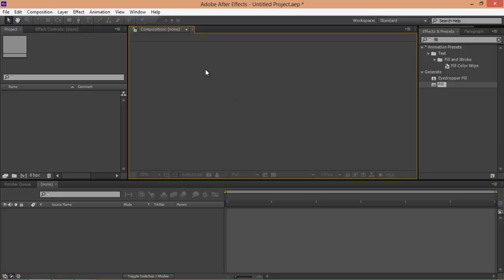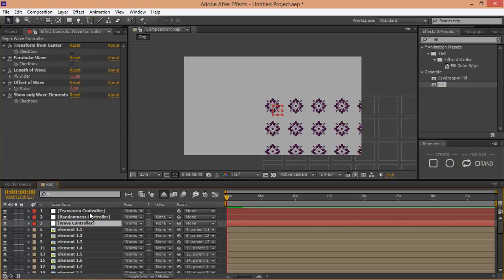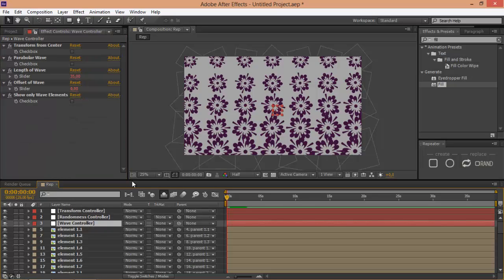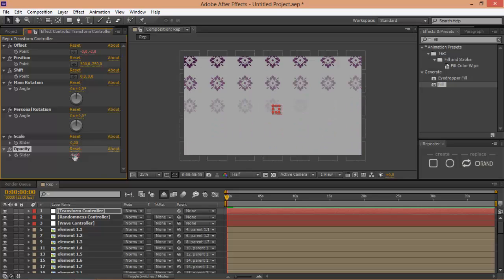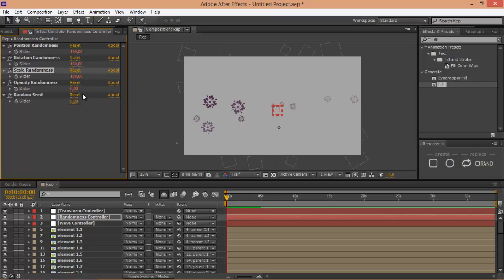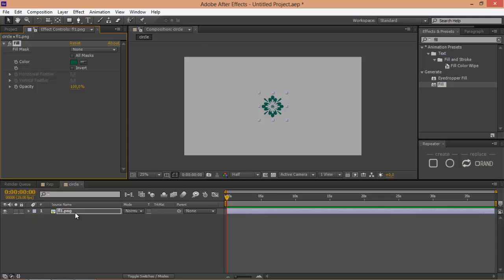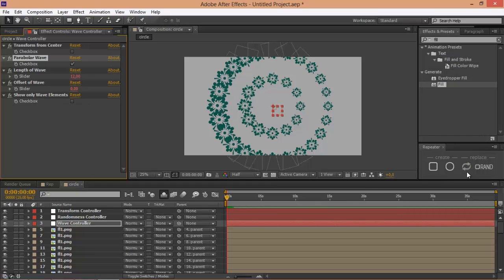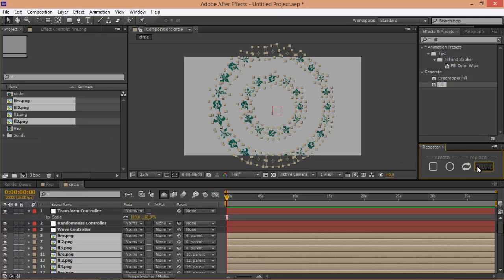Repeater Script Review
Repeater is a script for Adobe After Effects.
It is similar to shape repeater, but work with any layers and have more features.
Here are quick review of its features and possibilities.